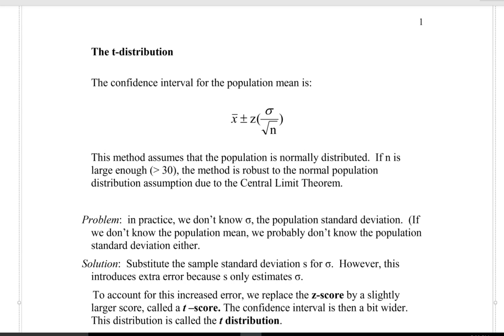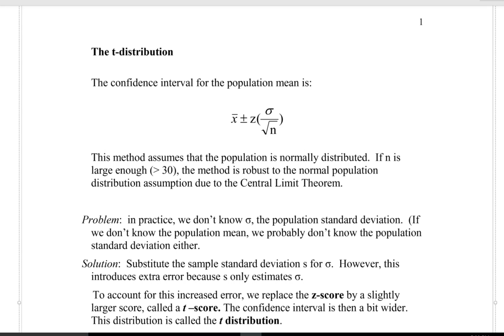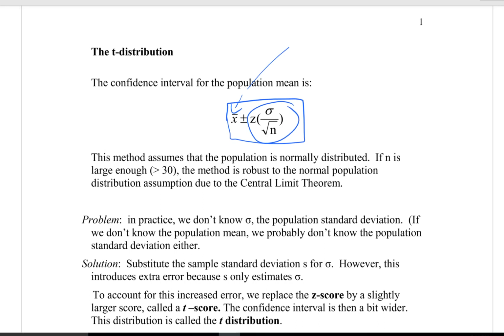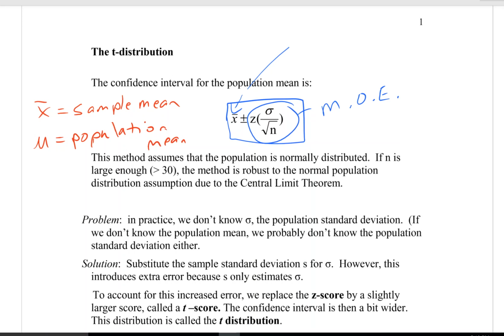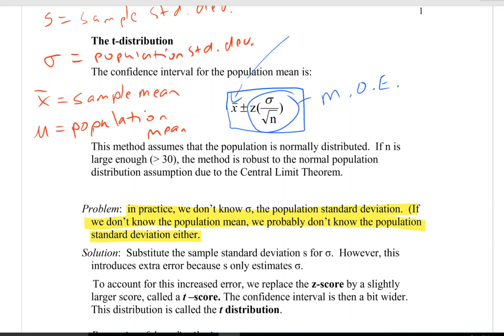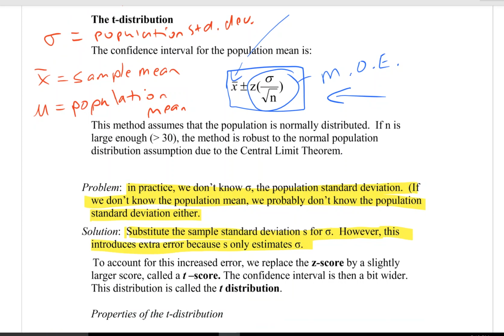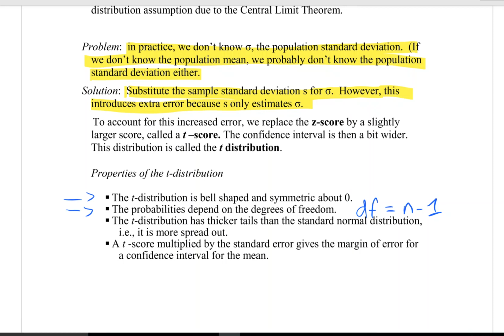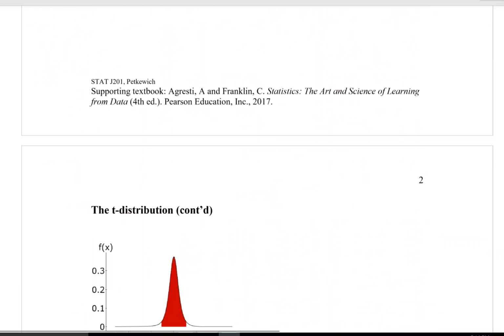Segment 10.1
T Dist.